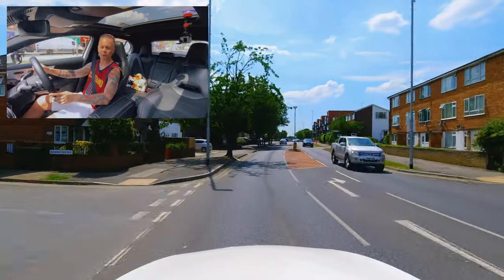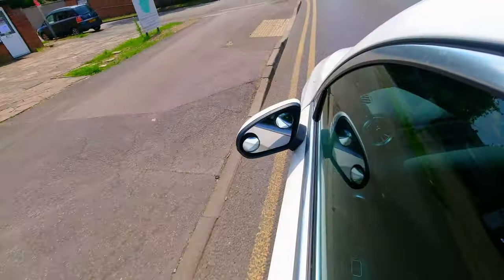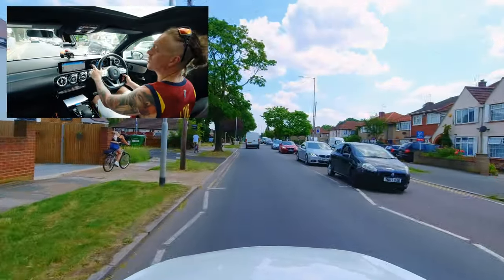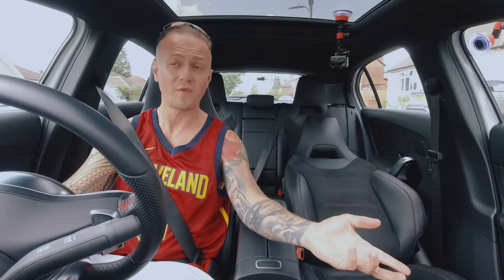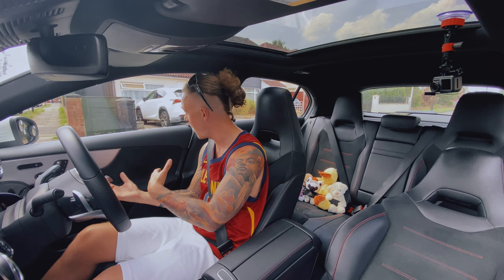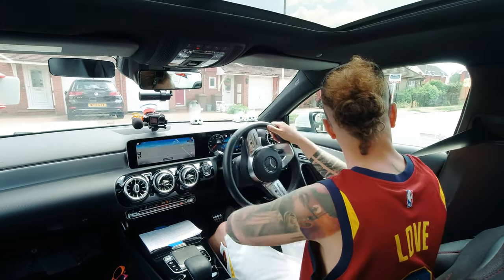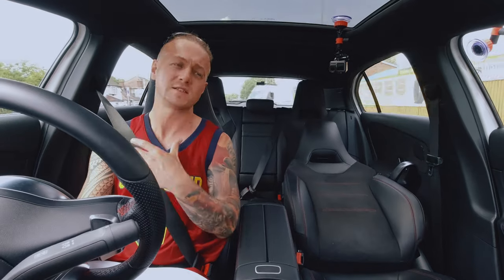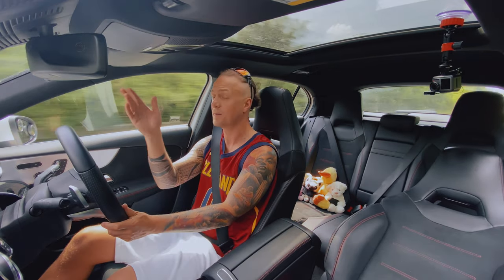4 Junctions -Turning Right Top 10 Reasons For Failing Driving Test uk 2020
This Video Explains how not to fail the Driving Test for 4 Junctions -Turning Right Top 10 Reasons For Failing Driving Test uk 2020

2daypass I here to take the stress and boredom from monotonous regular once a week lessons.